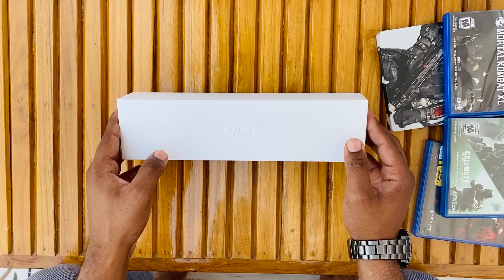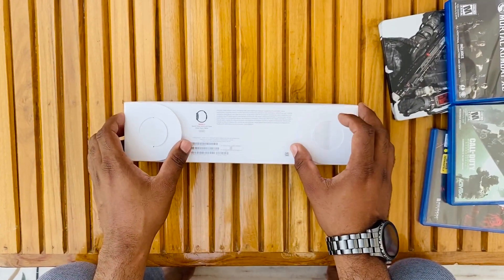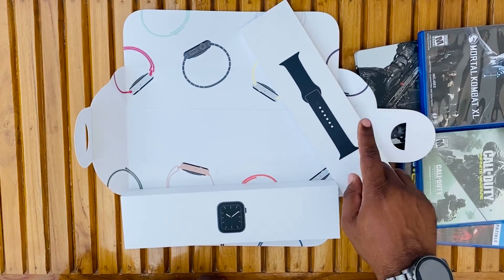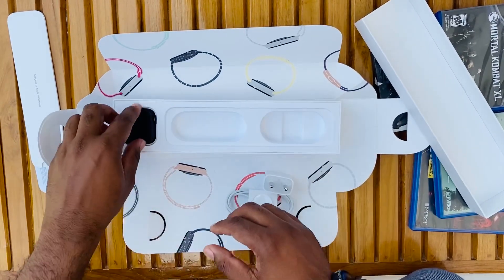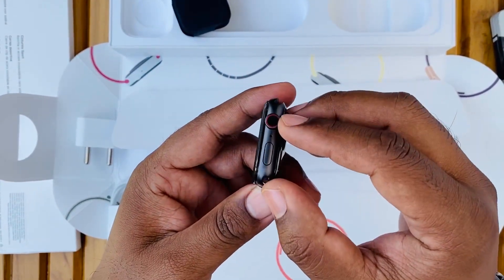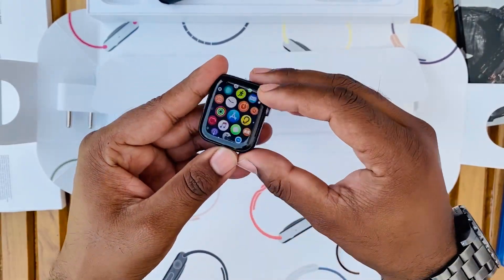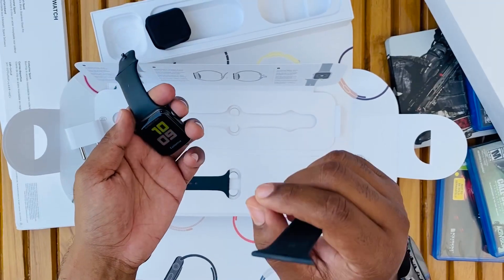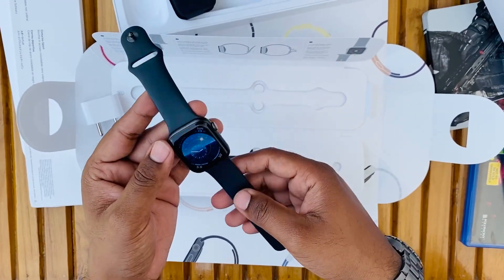Best review for Apple Watch Series 5 44mm Cellular+GPS || Unboxing Video || best smart watch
Apple Watch Series 5 (GPS + Cellular) 44mm, space grey band features built-in cellular, giving you the freedom to stay fully connected with just your Apple Watch. You can make and receive phone calls, reply to messages, and get notifications — even when you don't have your iPhone with you.
If you want to activate cellular you have to get an ESIM activated from your service provider. My service provider is AIRTEL, in Airtel I had to first convert my prepaid connection into Postpaid connection then the cellular connection started working. ECG and BPM works great they are near about accurate daily exercise routines are awesome to follow.
Here is the link of my pervious video